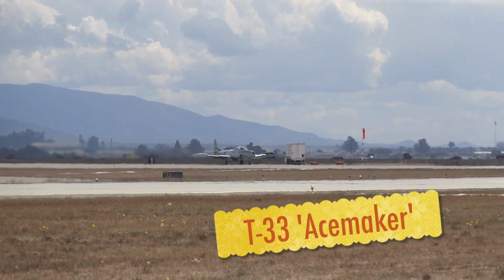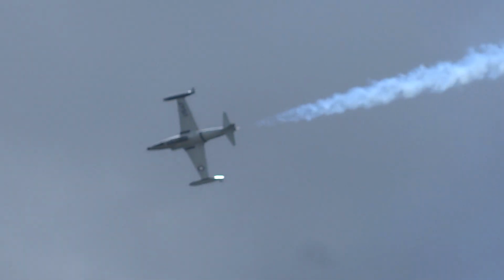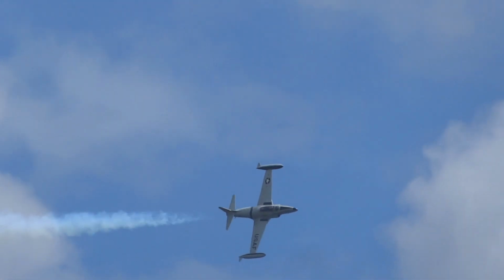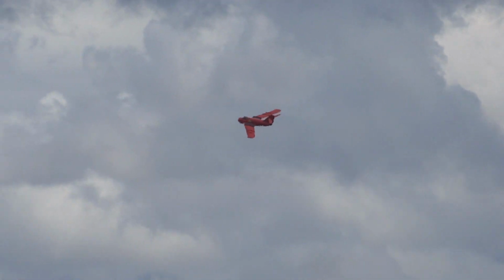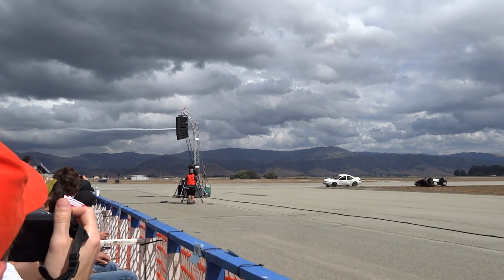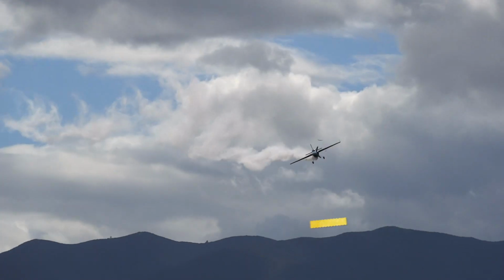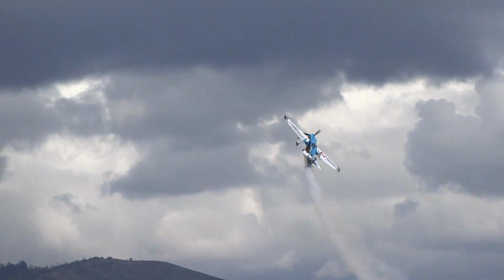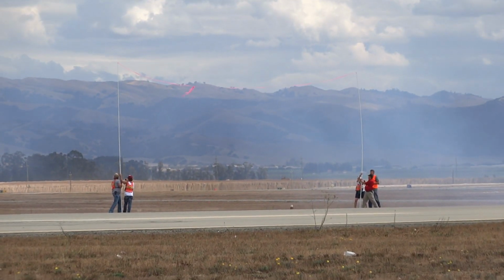California International Airshow 2013 snippets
A brief compliation of clips from day one of the California International Airshow at Salinas Municipal Airport.  This video contains footage of the T-33 Acemaker, Mig 17, Mike Goulian and Melissa Pemberton.  Unfortunately some inclement weather forced a lot of the pilots to adopt their 'low level' displays and a thunderstorm rolled in midshow postponing a lot of the afternoon displays.  Apart from that it was a great afternoon :)